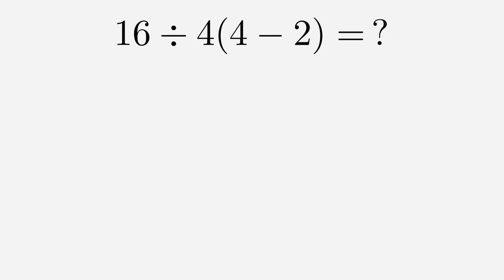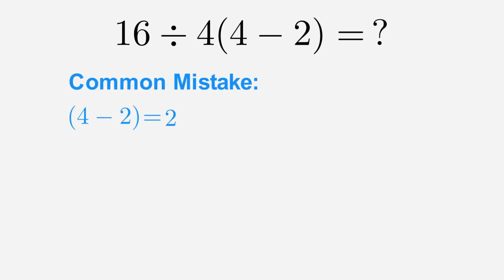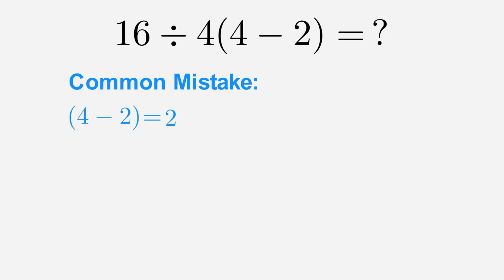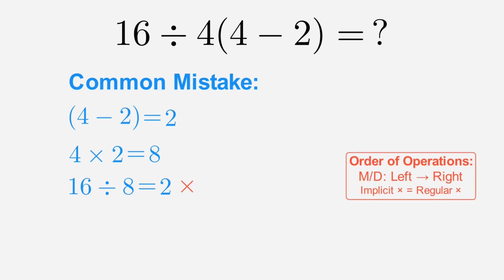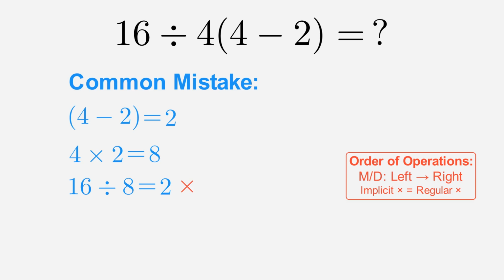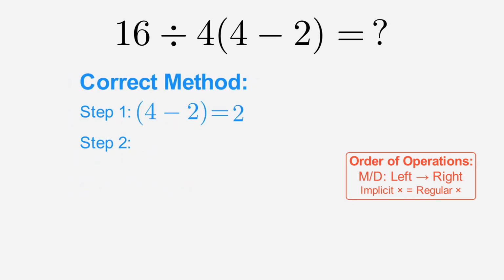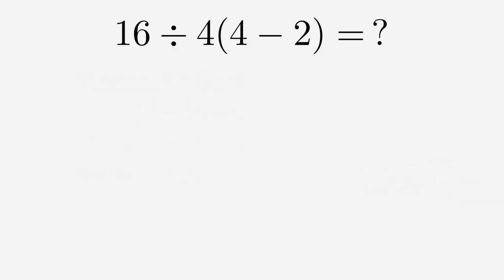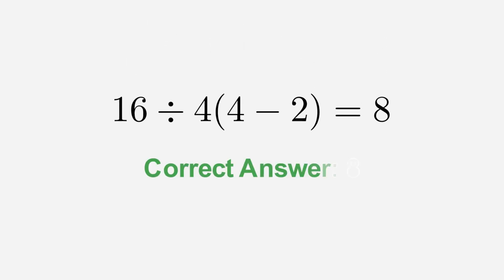99% of People Fail This Simple Math Test